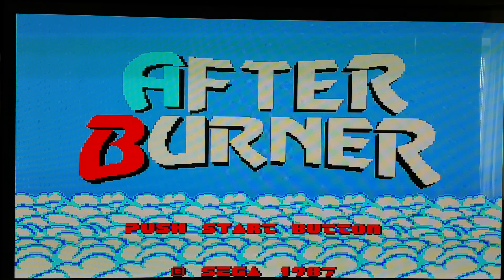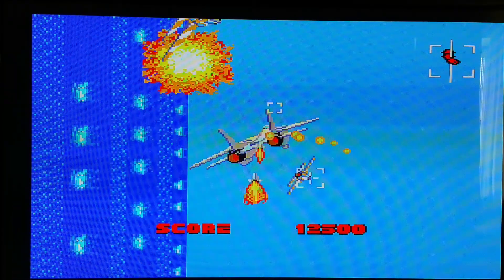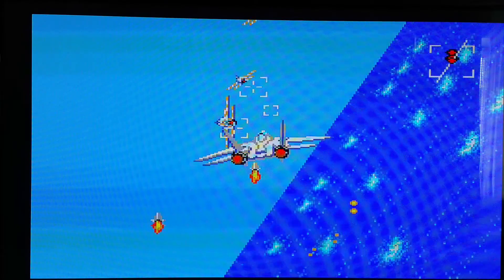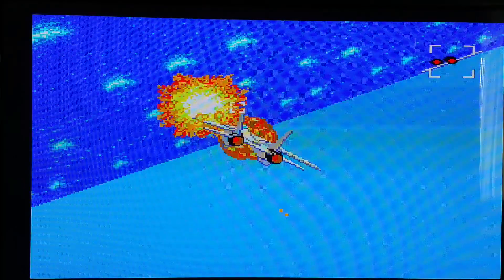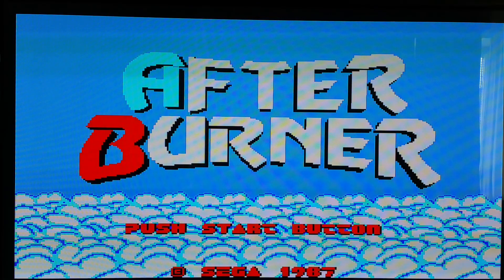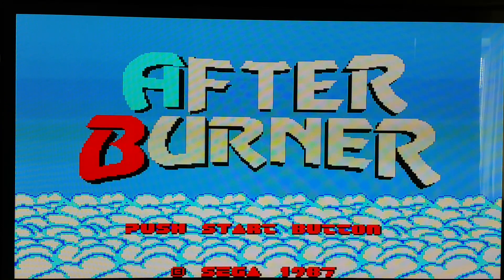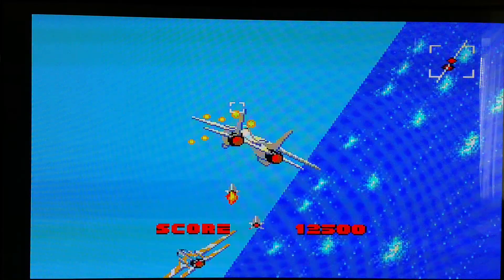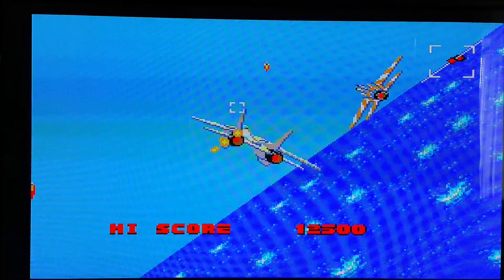After Burner on the Sega Master System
This is not the best home version of this great arcade shooter but, for what it is, it's a decent port for the most part.😊